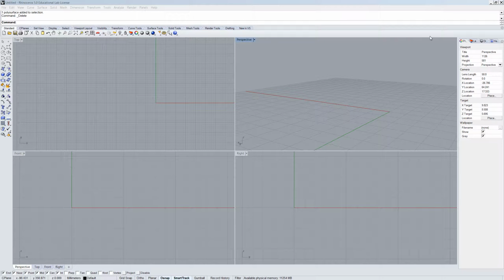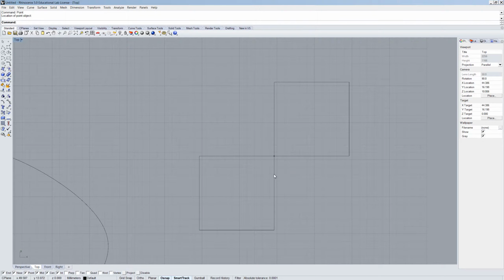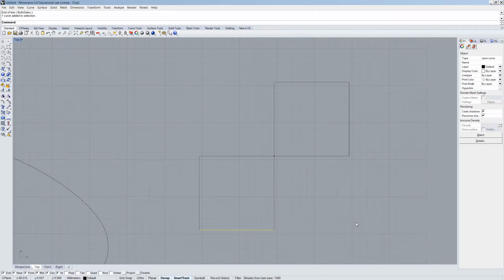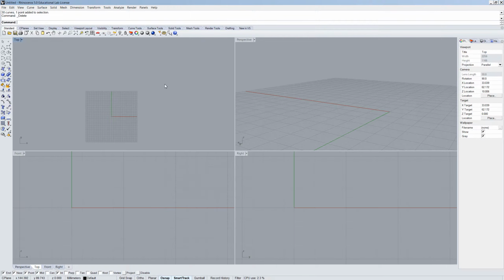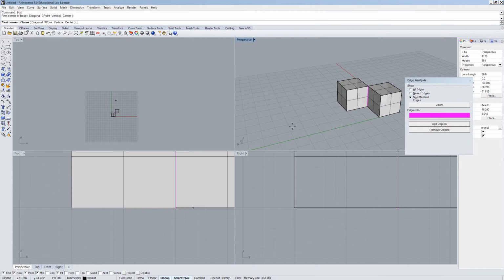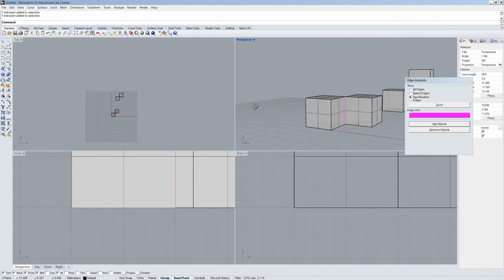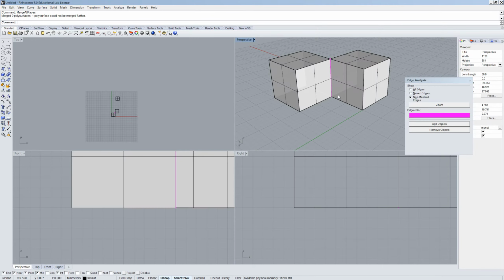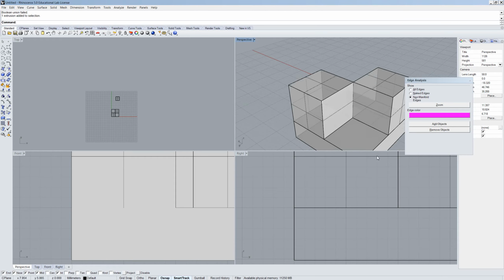RHINO - Video 4.07 - Non-Manifold Objects